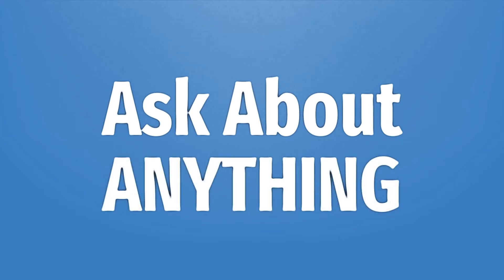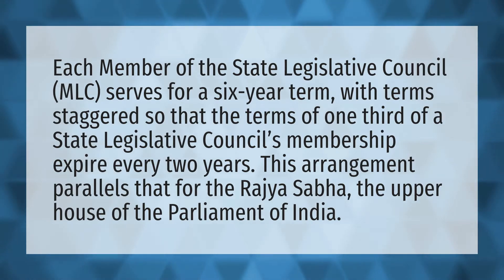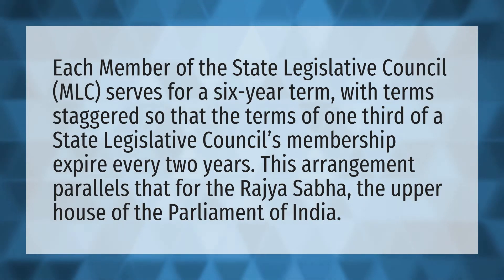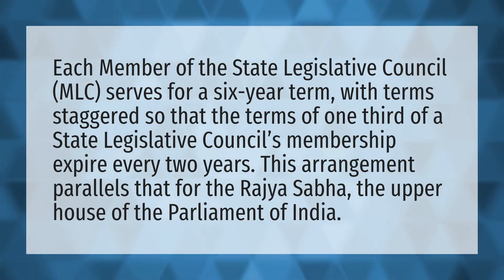What is the work of MLC?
DLC Mean • What is the work of MLC?